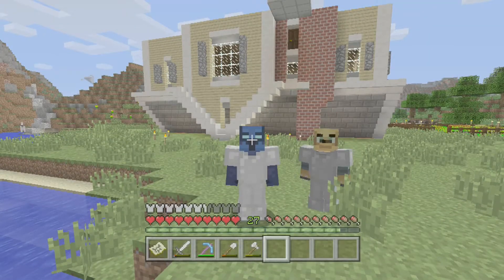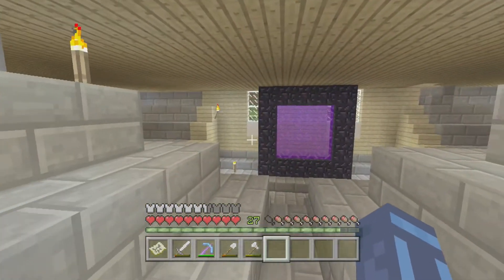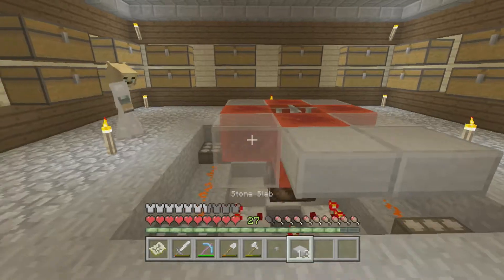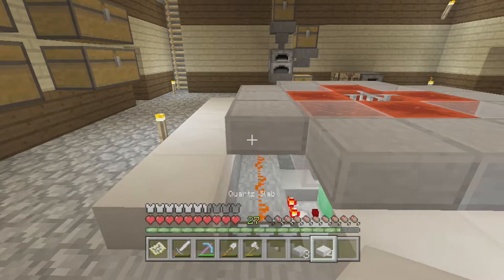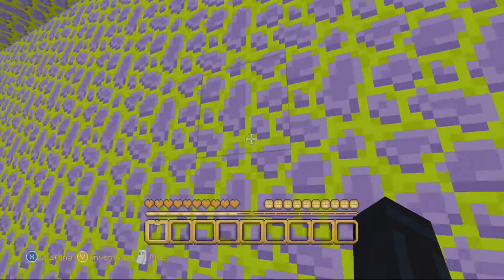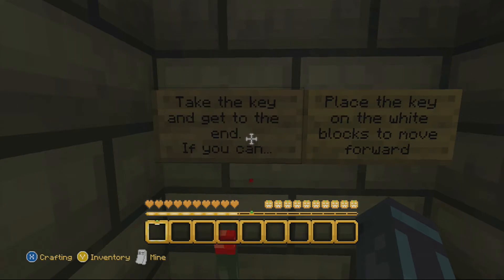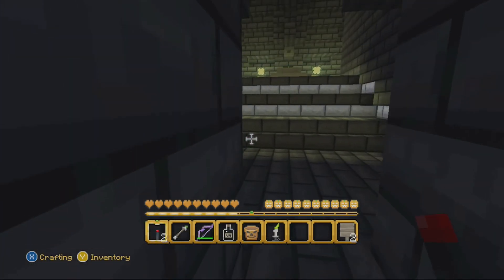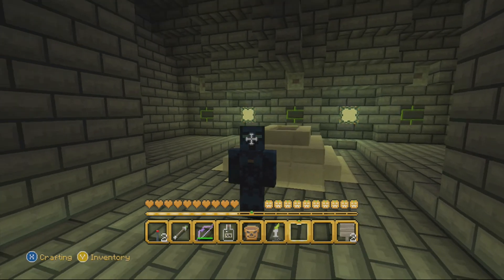Minecraft Xbox - Where Am I - Part 1